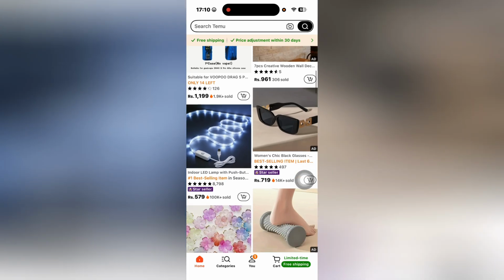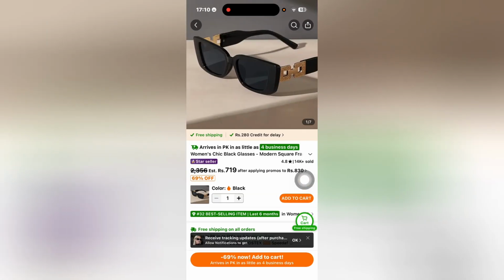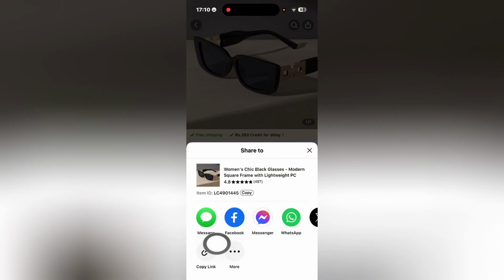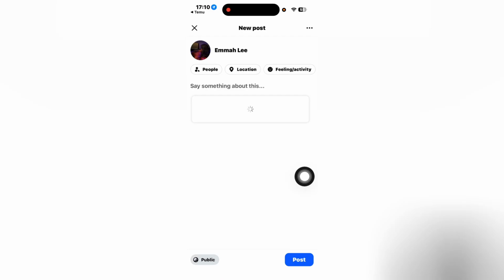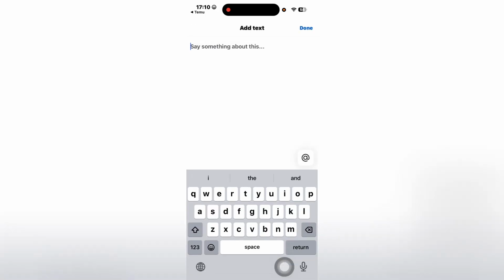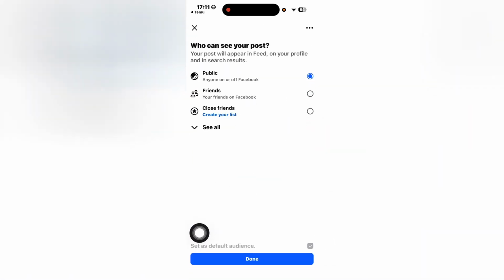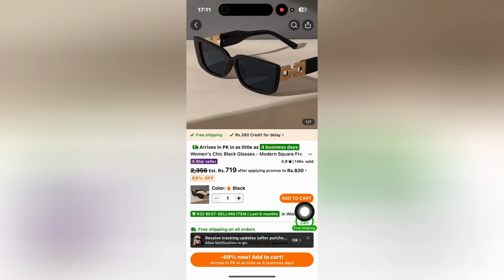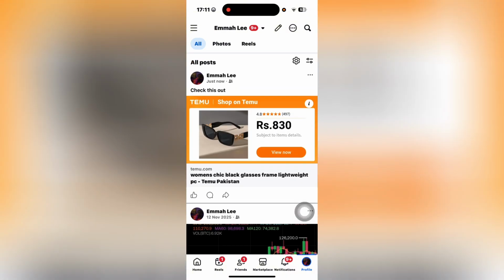How to Share Temu Products to Facebook Posts in 2026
How to Share Items from Temu to Facebook Timeline

How to share Temu products to Facebook posts is a helpful topic for anyone who wants to share shopping finds, product links, deals, discounts, or gift ideas with friends, followers, groups, or a wider audience on Facebook. Temu is widely used for browsing affordable items, discovering product offers, checking reviews, saving favorites, and finding everyday shopping deals, while Facebook is commonly used for social sharing, recommendations, community posts, and online communication.

As online shopping and social media continue to be used worldwide, sharing product links has become an important part of digital shopping and everyday recommendations. Whether someone uses Temu for fashion, home items, gadgets, beauty products, accessories, gifts, or budget-friendly finds, knowing how to share Temu products to Facebook posts can make shopping easier, faster, and more social.